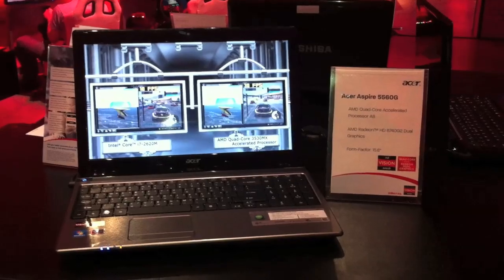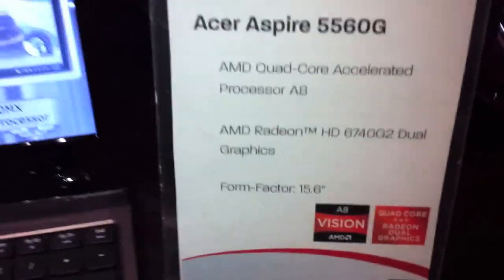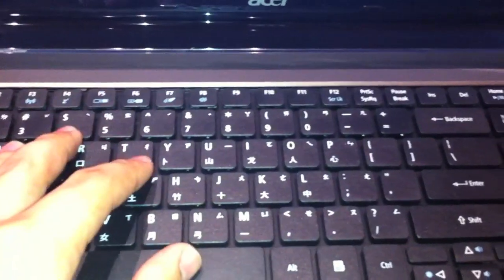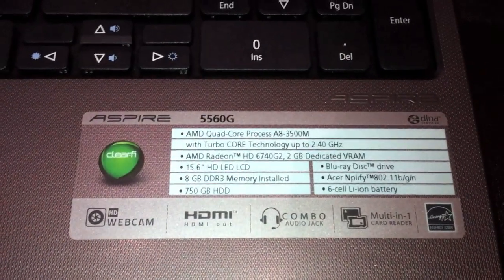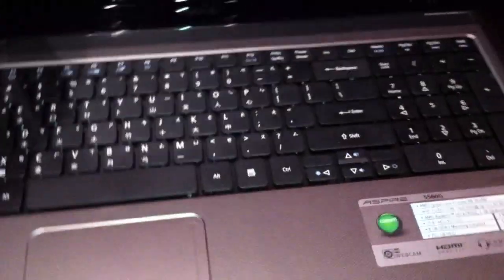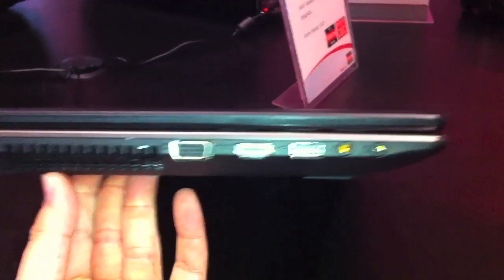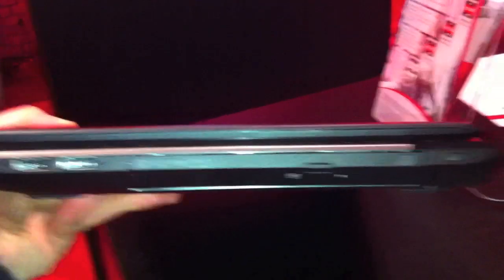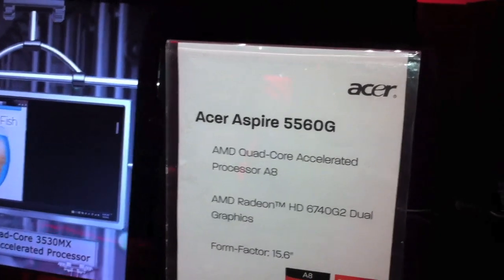First Hands On with the Acer Aspire 5560G with the new AMD Llano APU